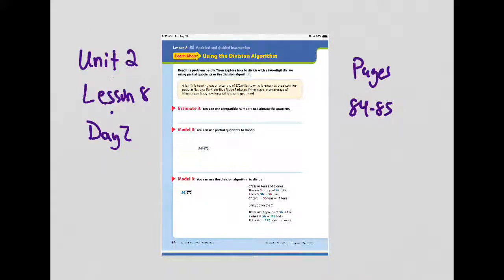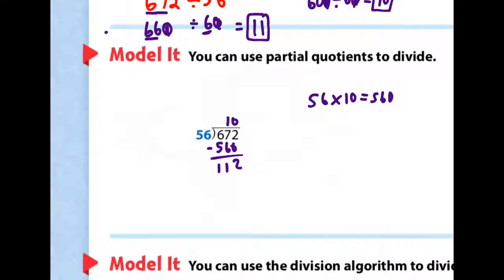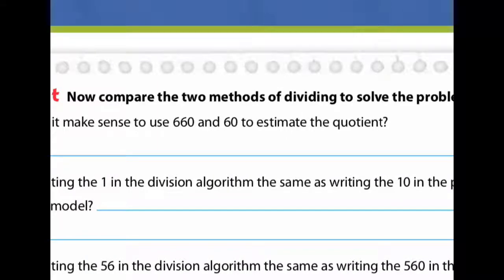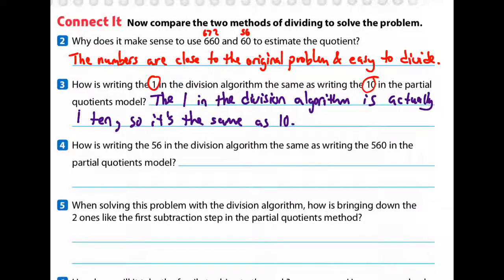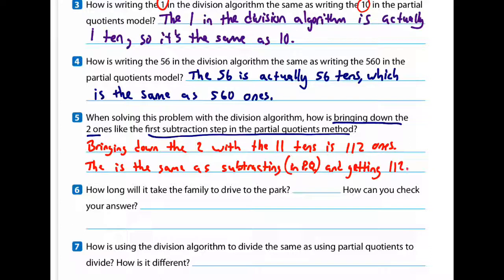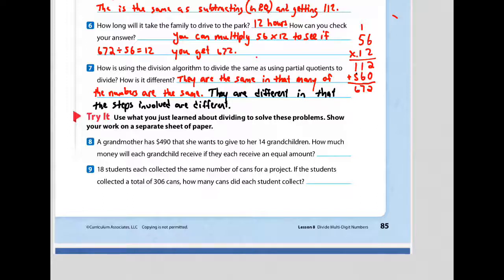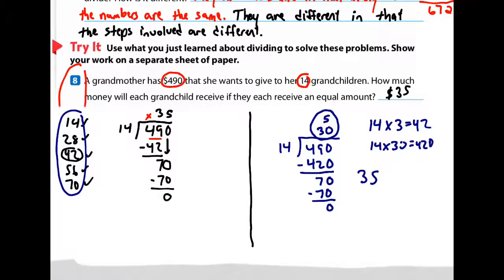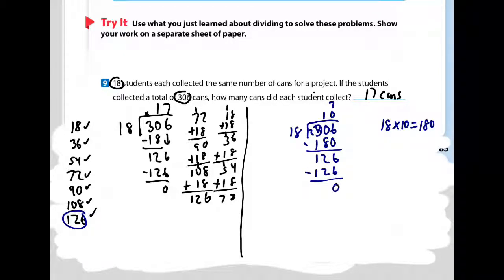Romanyshyn, Lesson 8 Day 2